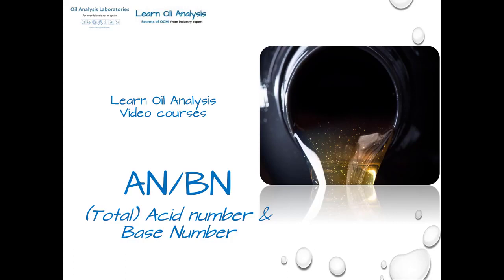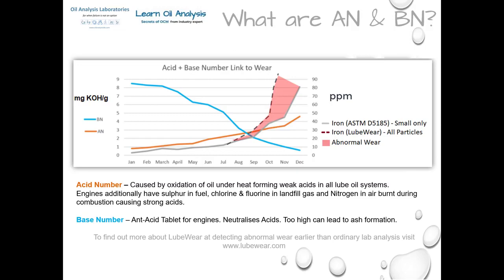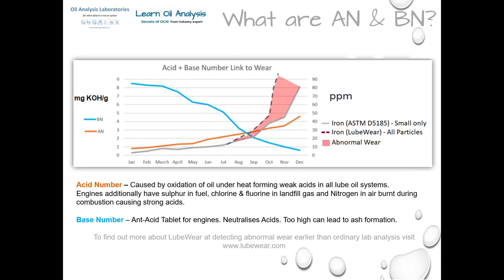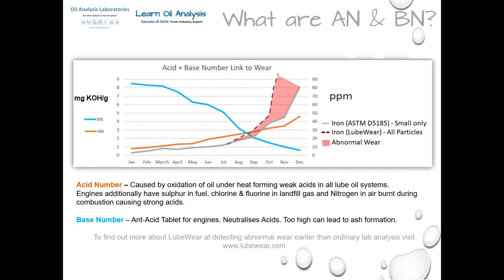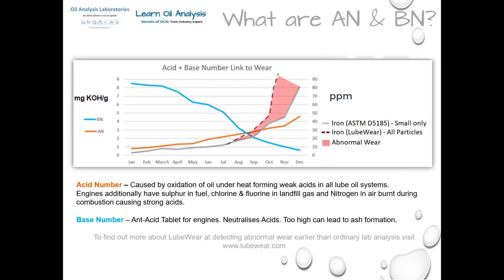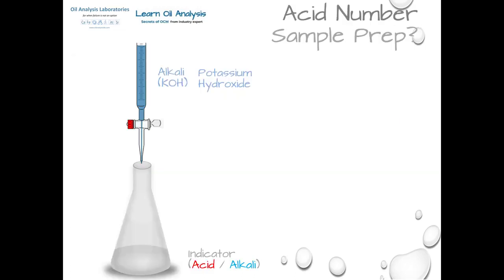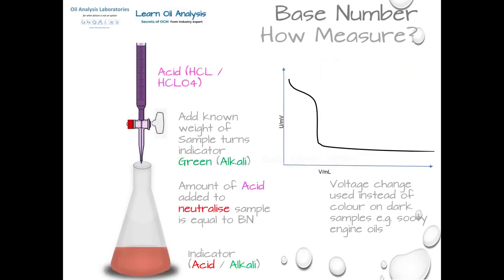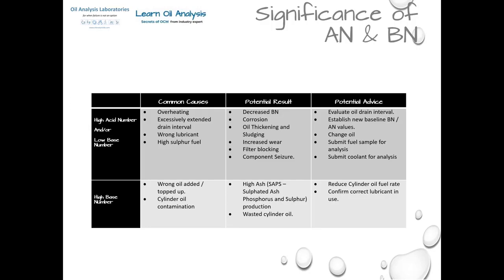TAN & TBN of lube oil